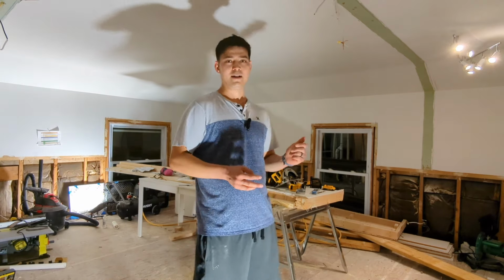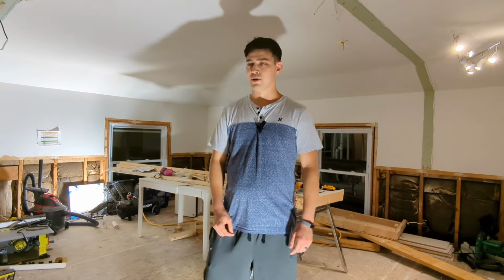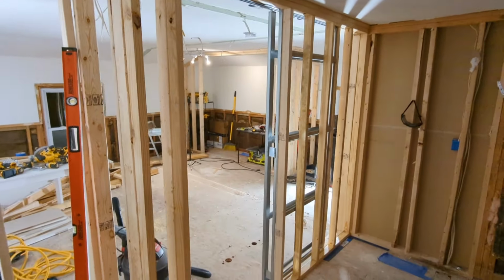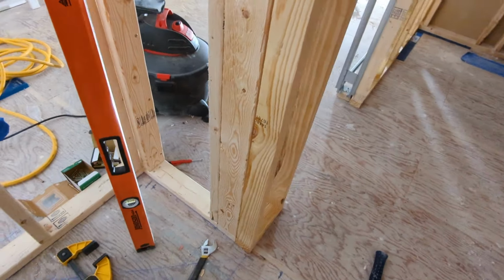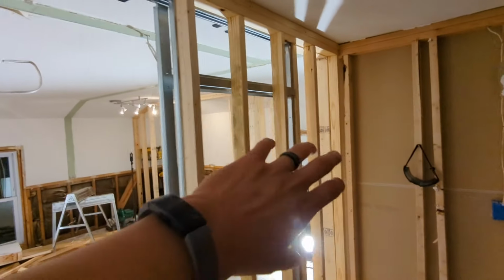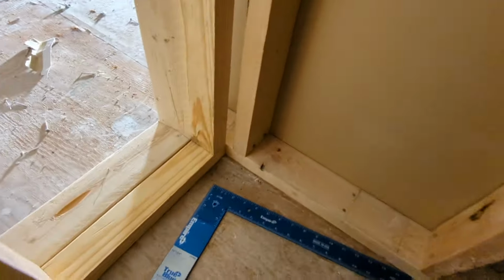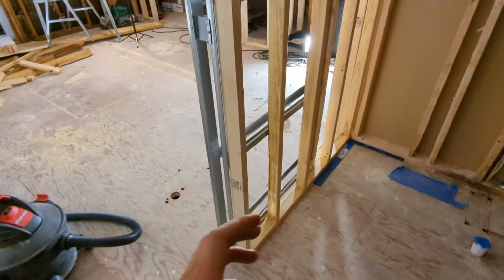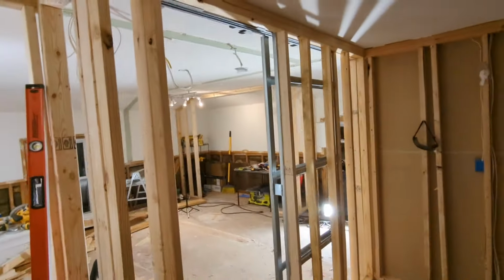How To Frame Pocket Door For Tile - explanation at the end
Framing wall around pocket door for tile bathroom shower.